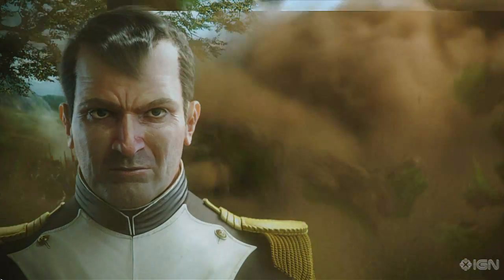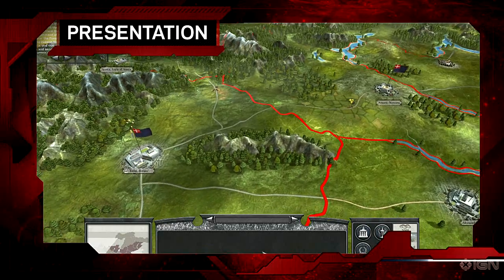Napoleon Total War Review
- We fight long and hard for a bit of colored ribbon.